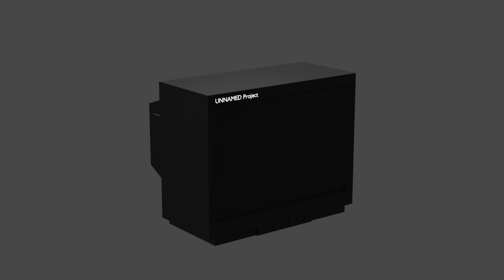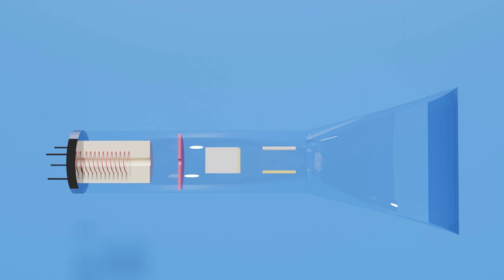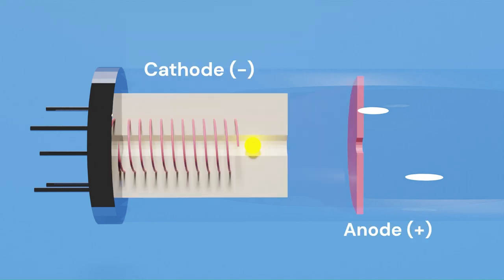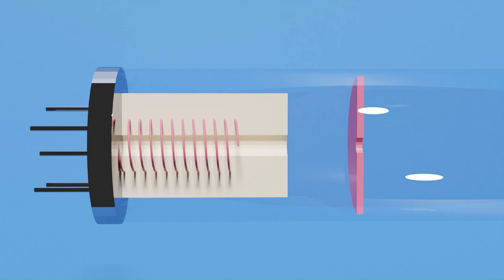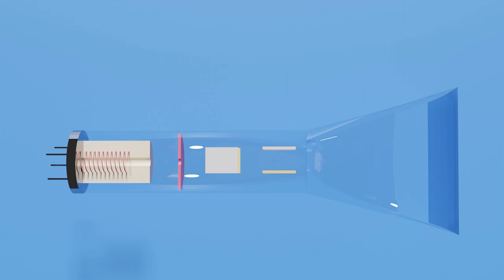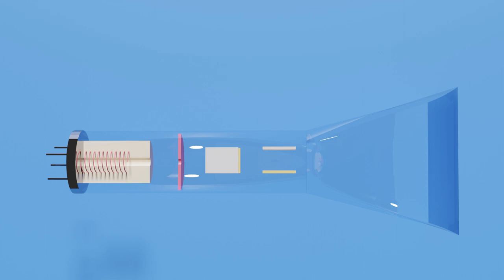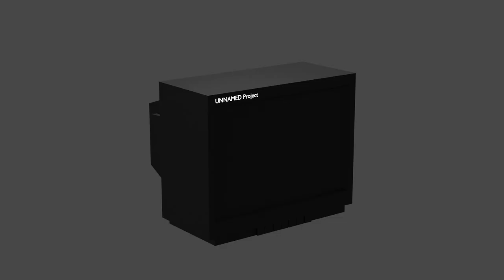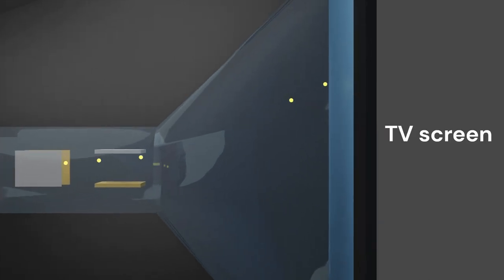How old TVs worked | Cathode Ray Tube Explained